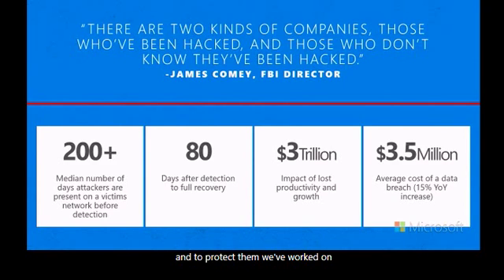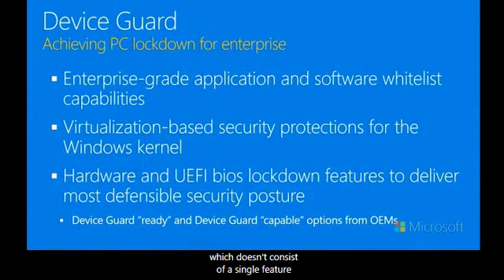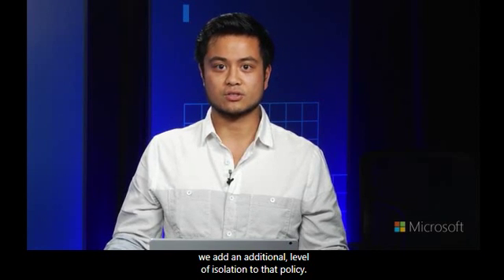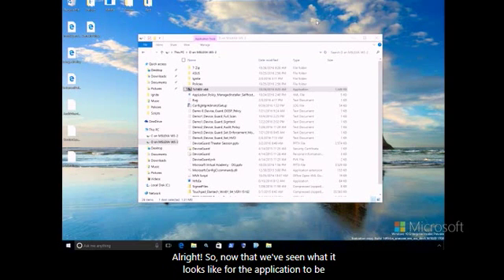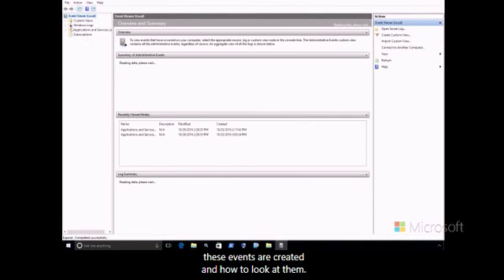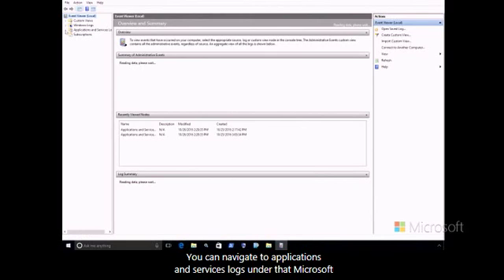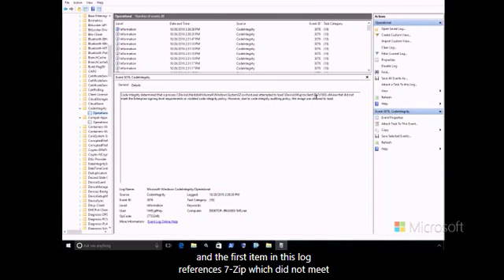MDG video introduction